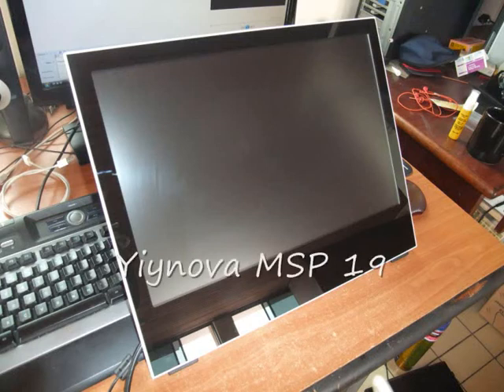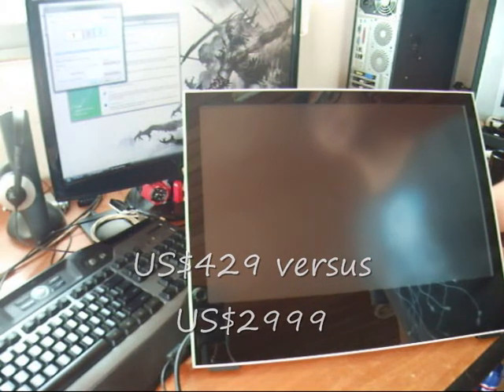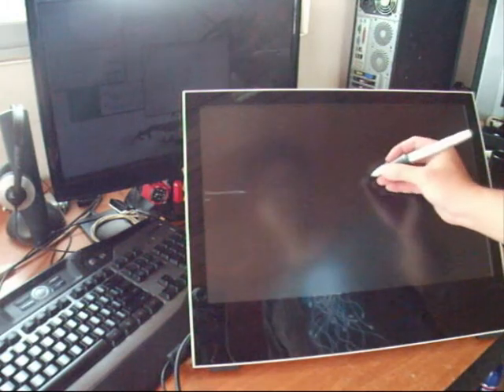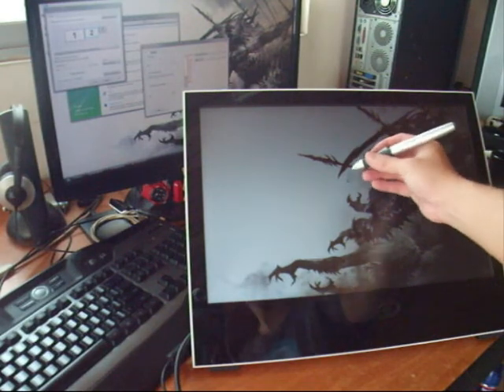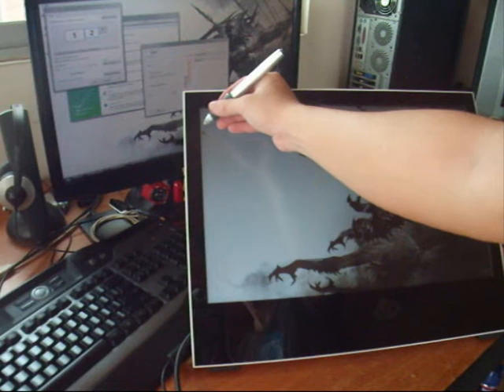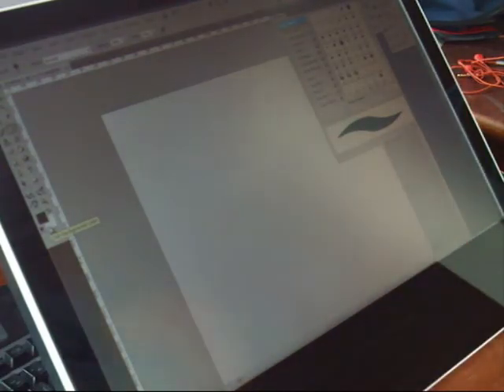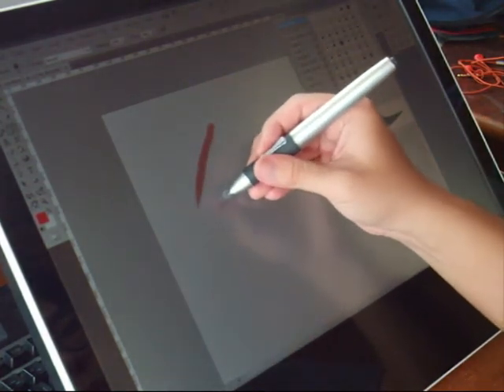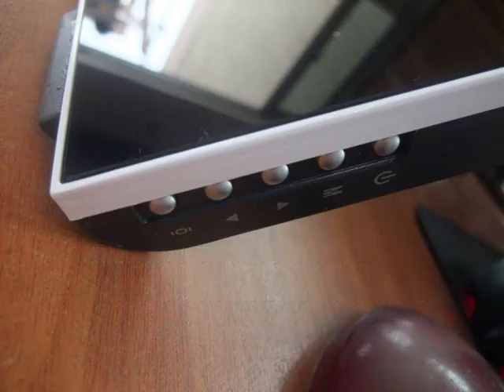Yiynova MSP 19" Tablet Monitor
This is the Yiynova MSP19 Tablet Monitor. Made in China competitor for the Wacom Cintiq series. Its not as good in a few aspects, only having 1024 levels of pressure like the Intuous 3. But for $429, it is a great tool for hobbyists or starting artists.

I like Wacom products, but they have failed over the last 10 years to improve on the Cintiq or bring the prices down. Monopoly positions will be challenged, I am happy to be on the frontlines.

I got mine on eBay but it is also selling on Amazon.